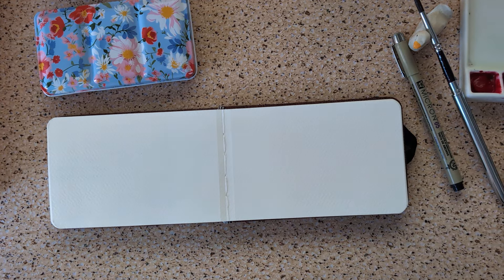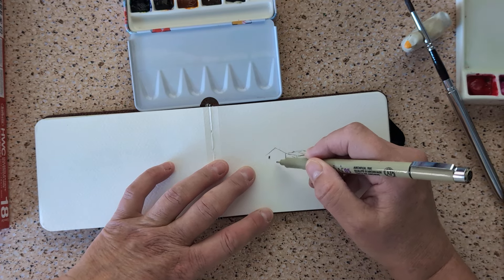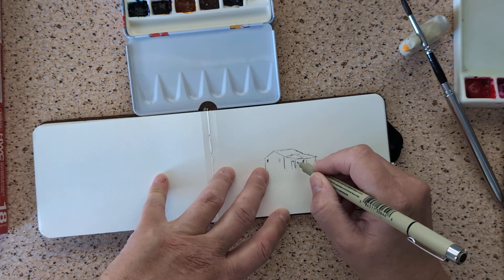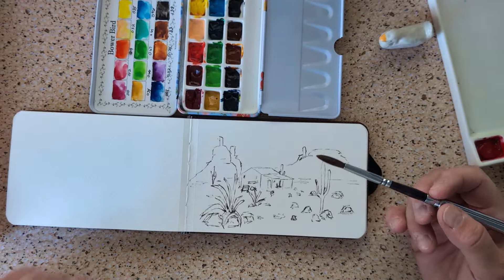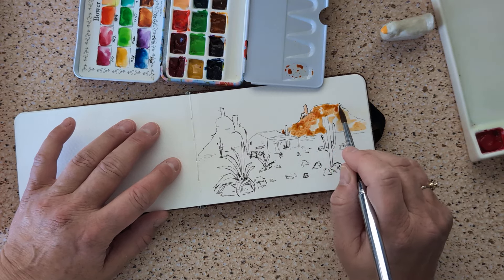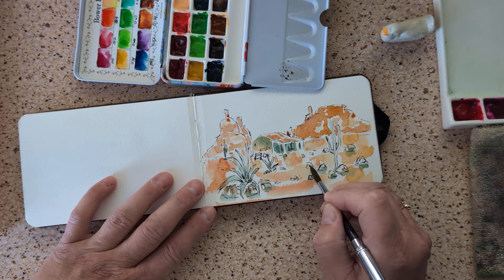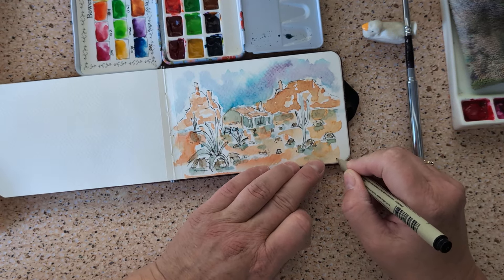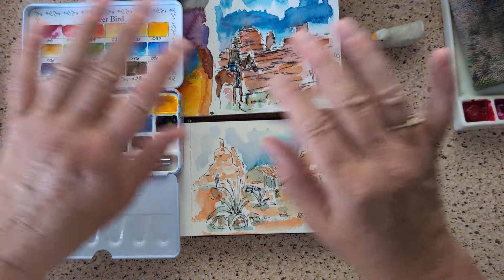Enjoying my new Holbein watercolor set!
I got some Holbein watercolors and also a new travel watercolor pallet made of ceramic!